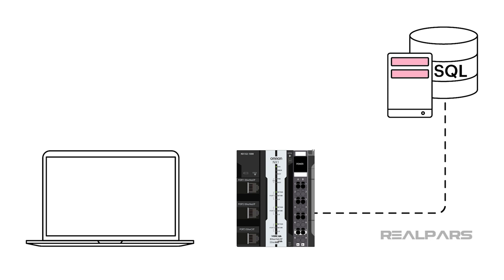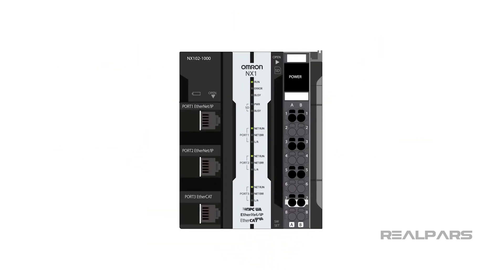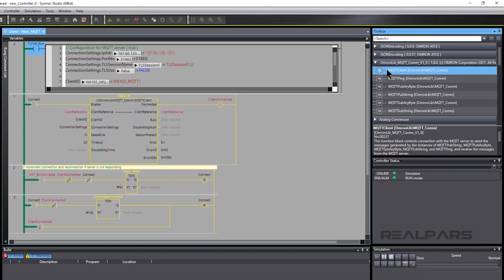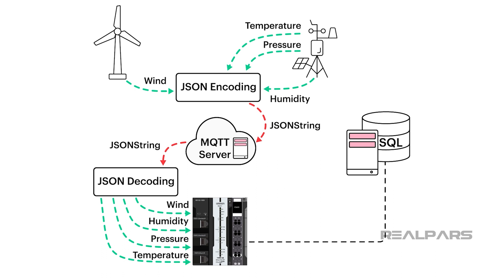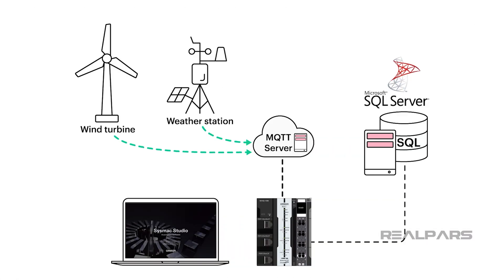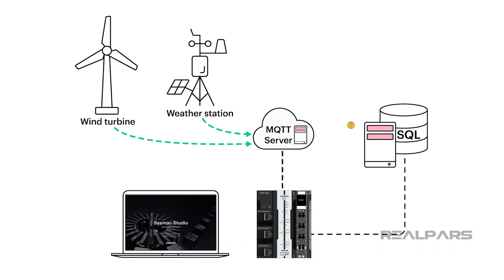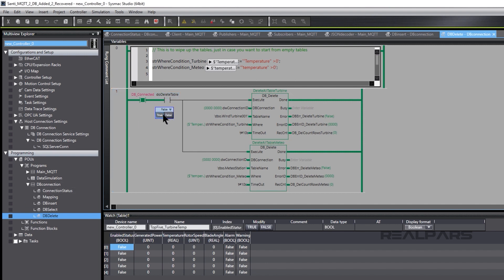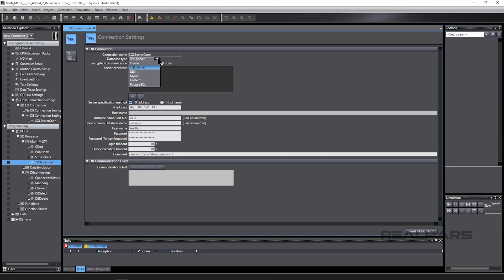A Beginner's Guide to Omron Controllers and Database Functionality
In this training video, @realpars demonstrates how OMRON's Sysmac Studio and an NX machine controller can directly access a relational database without a separate computer or middleware.

00:00 - Intro
01:01 - MQTT communication protocol
02:01 - OPC UA communication protocol
02:39 - JSON data format
03:26 - Accessing the database
04:55 - Wind turbine and weather station data
06:20 - Database queries
07:07 - Summary

Discover how MQTT and OPC UA protocols enable efficient data exchange, all within Sysmac Studio's user-friendly environment.